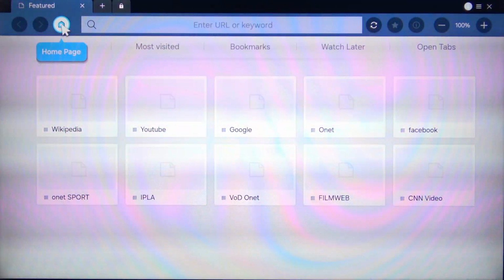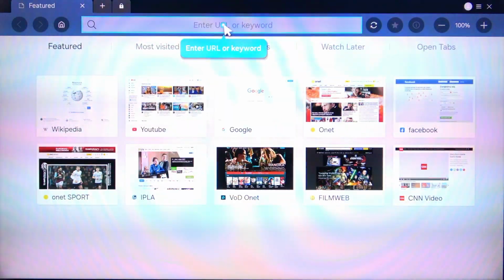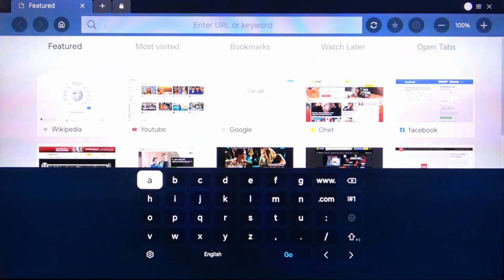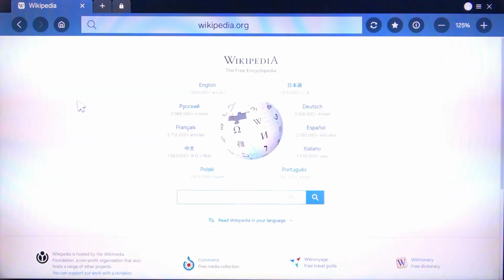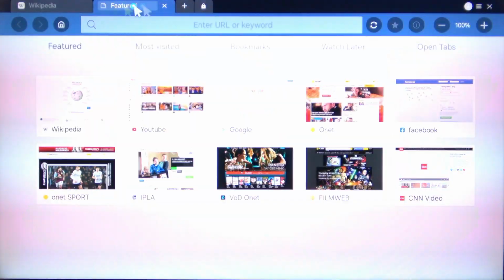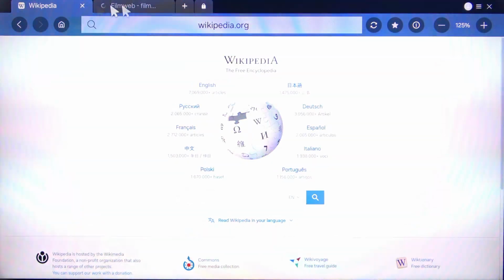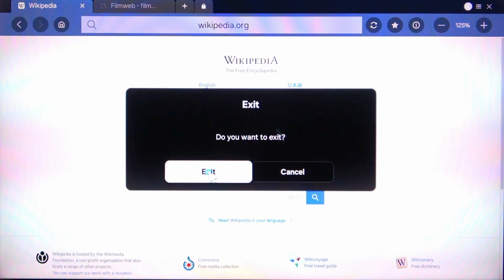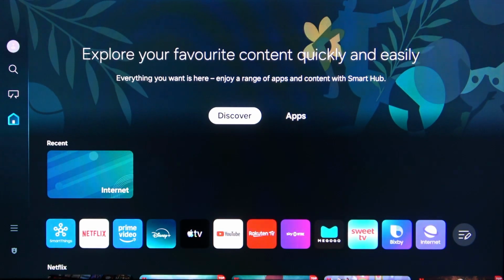How to Browse the Web on Samsung The Frame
This video shows how to start browsing the web on your SAMSUNG The Frame TV using the built-in Samsung Internet browser. You will learn how to open the Home menu, go to the applications list, launch the Internet app, navigate with the remote and on-screen mouse pointer, enter a URL or search keywords, open and switch tabs, and exit the browser. Note: SAMSUNG The Frame does not allow downloading other browsers, so use the preinstalled Internet app and make sure your TV is connected to the internet before you start.

How to open the web browser on SAMSUNG The Frame?
How to use the remote to navigate web on SAMSUNG The Frame?

0:00 Welcome and what you will learn
0:06 Open the Home menu and go to Applications
0:22 Find and open the Samsung Internet browser
0:44 Navigate with the remote and on-screen pointer
1:06 Enter URL or keywords and open a website (example: Wikipedia)
1:21 Open and switch between tabs
1:44 How to exit the browser and return to Home
2:02 Outro and subscribe